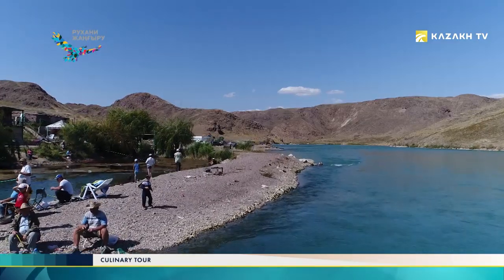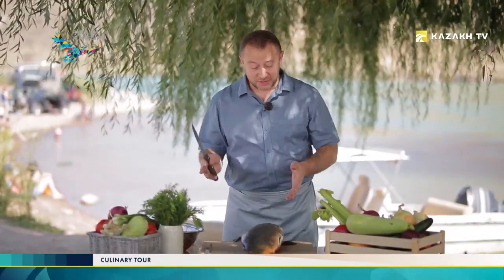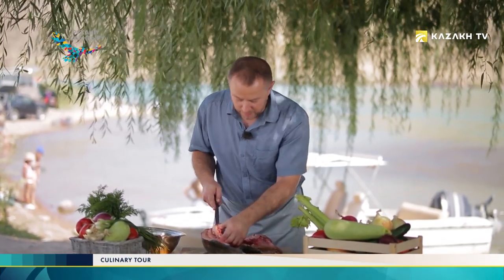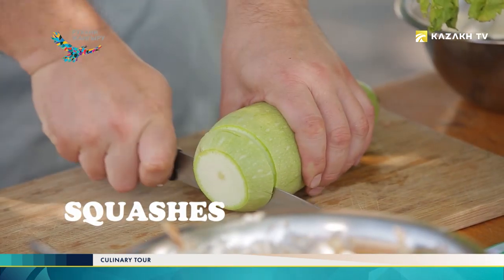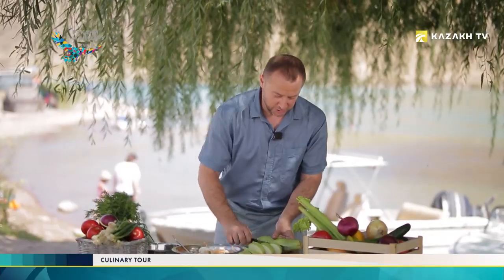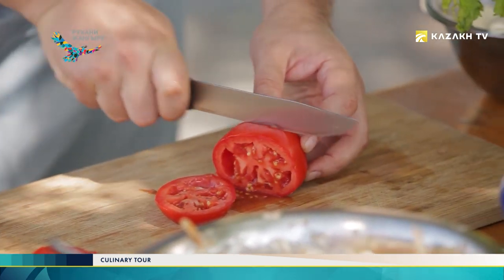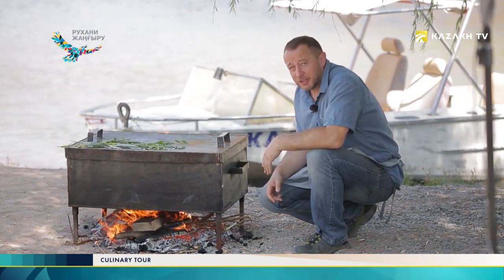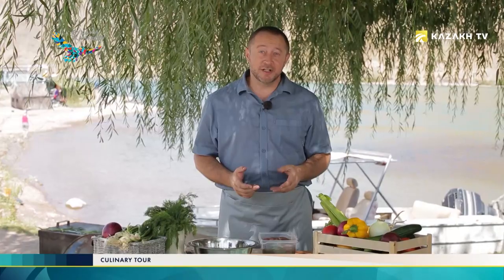Culinary tour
Every week, master chef Konstantin Druzhinin endeavors to find the most intriguing recipes from all around Kazakhstan. Then, in "Culinary Tour," he prepares these unique dishes with the best ingredients and products each region can offer - and does so in front of spectacular sceneries.